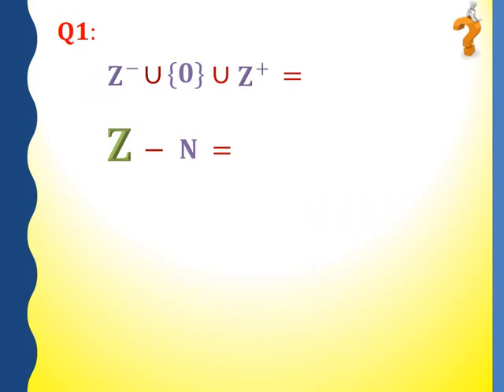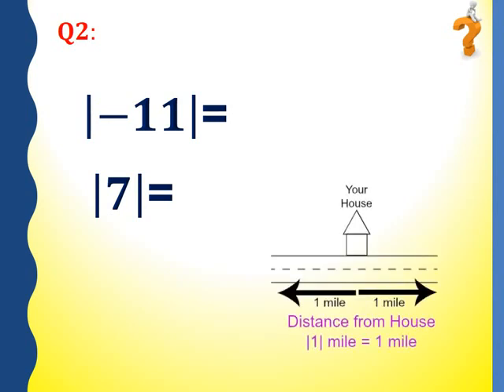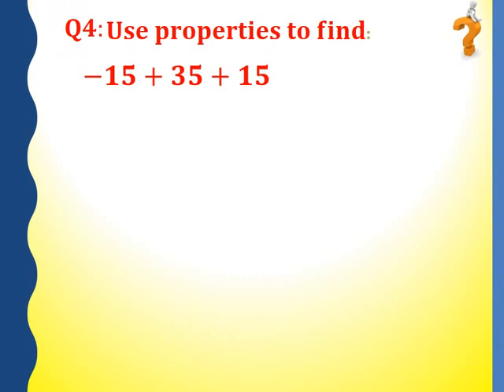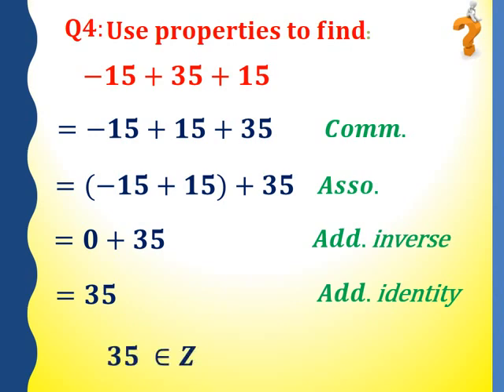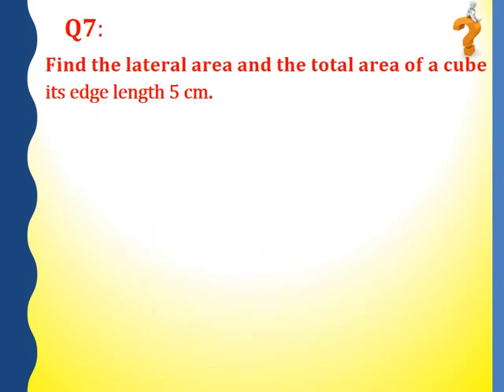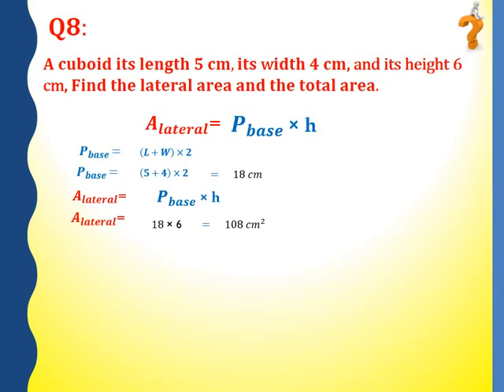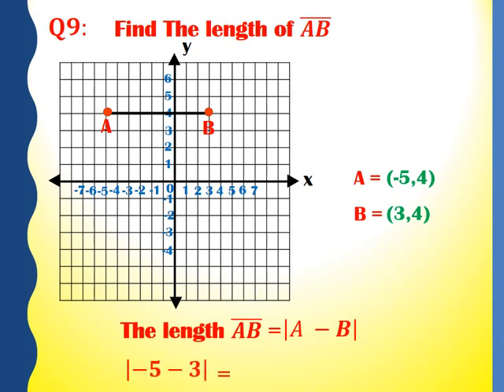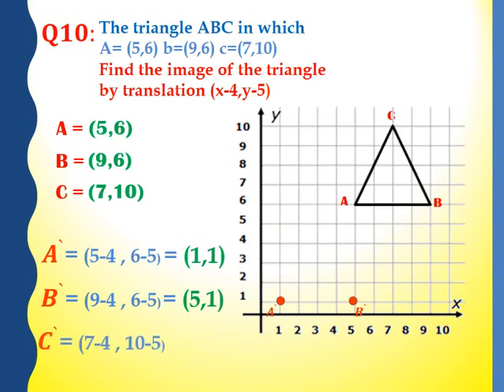Maths General Revision j6